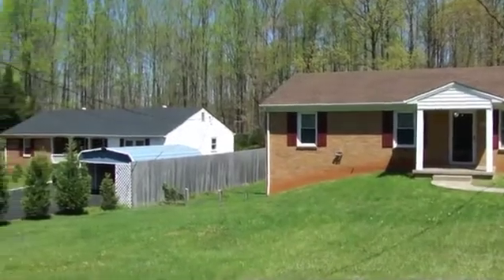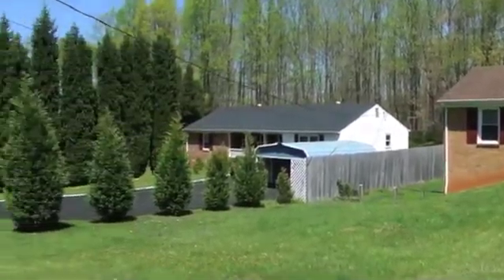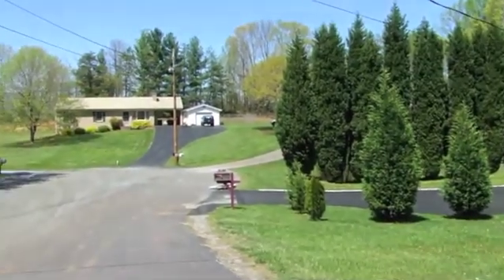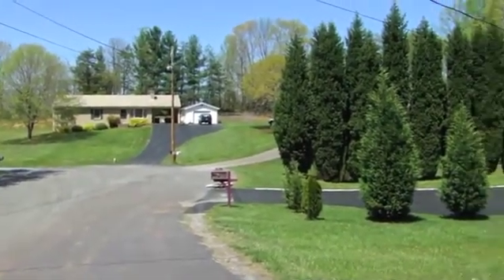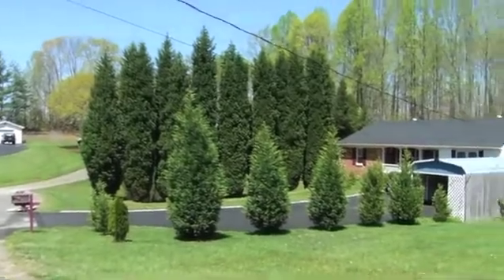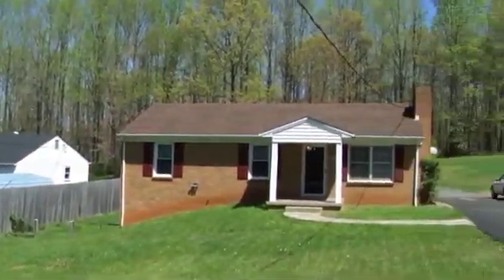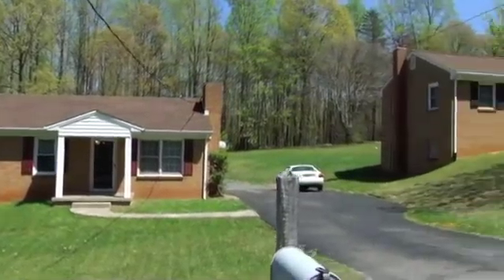174 Troy Lane Madison Heights VA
174 Troy Lane Madison Heights VA
to view Real Estate in Lynchburg VA all on Video.